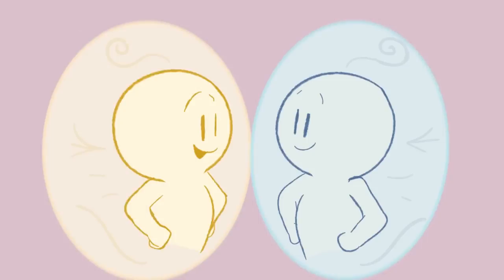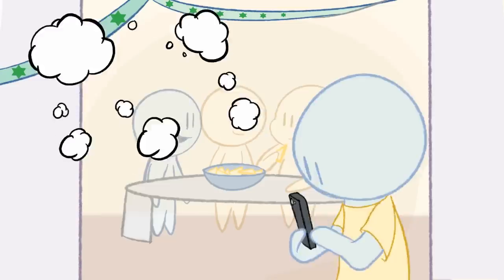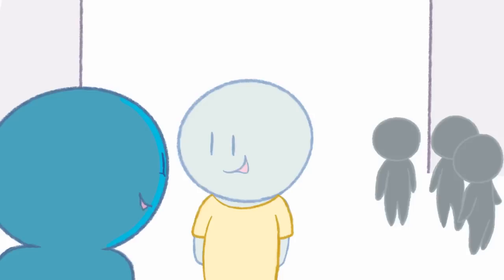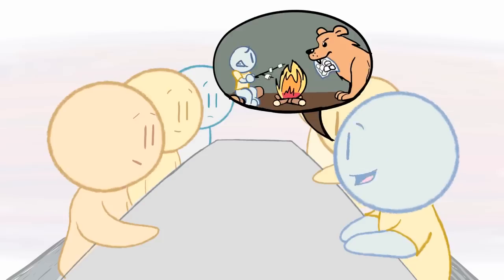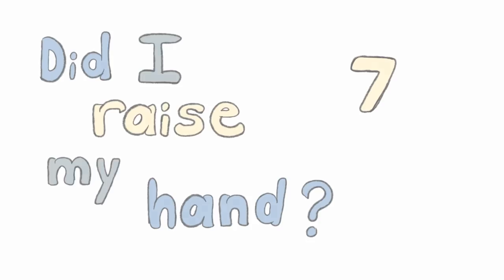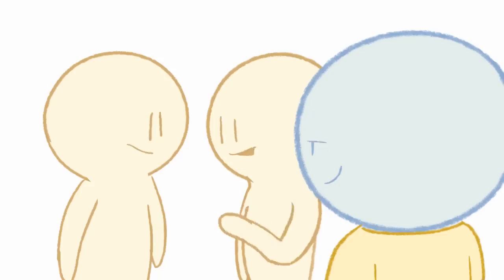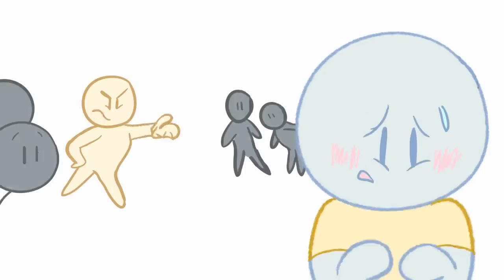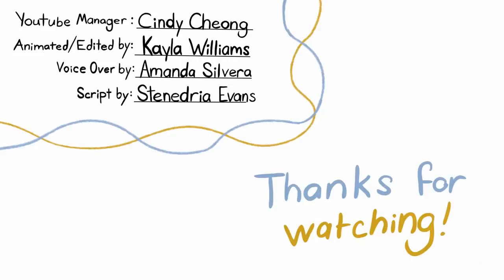10 Signs You're an Extroverted Introvert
You may have heard about the term ambivert, which is someone who is in between an introvert and extrovert. But what is an extroverted introvert? An extroverted introvert is for someone who feels more introverted at heart, but has extroverted tendencies or extroverted habits. For example, somebody who gets tired after socializing but still enjoys going out of their way to meet and talk to people. This video goes into more signs that you may actually be an extroverted introvert. For those who are introverts trying figure out if they are true introverts, this video is for you.

Credits
Script Writer: Stenedria Evans
VO: Amanda Silvera
Animator: Kayla Williams
YouTube Manager: Cindy Cheong

Hope you enjoy this video! Do share it with someone who might be interested in learning more about themselves.